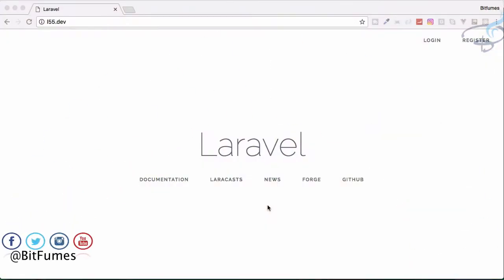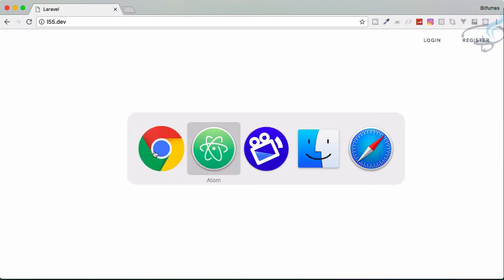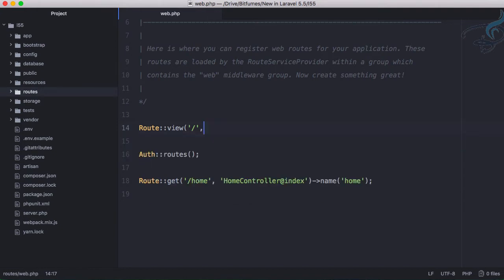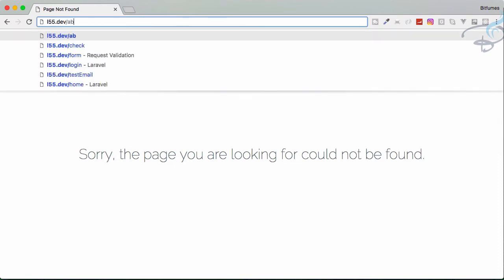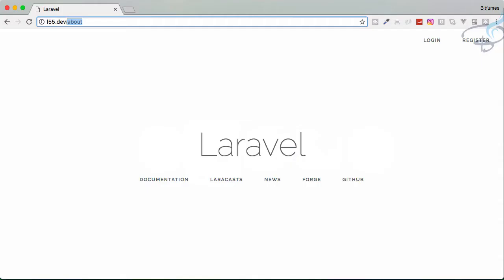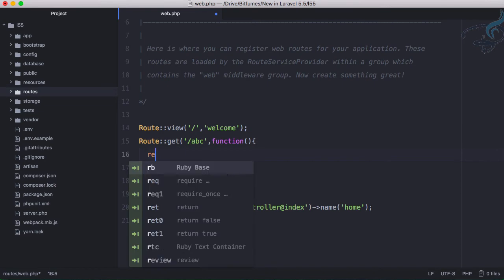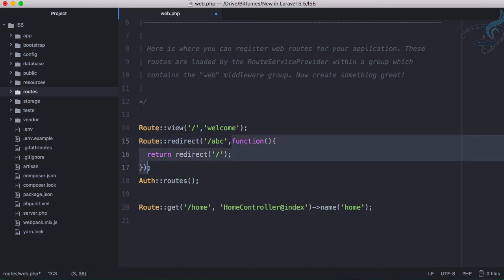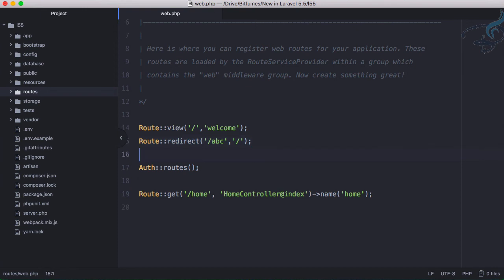Laravel 5.5 New Features - New Routing Methods #11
Laravel 5.5 New Features - Redirect and View : The New Routing Methods

Get news about Laravel 5.5 here.

--- FOLLOW ME ---

--- QUESTIONS? ---